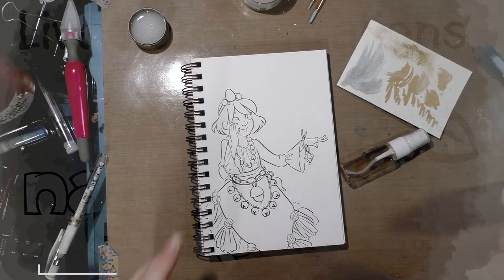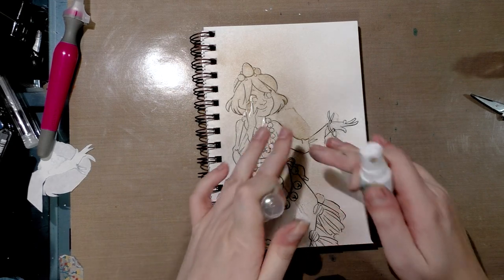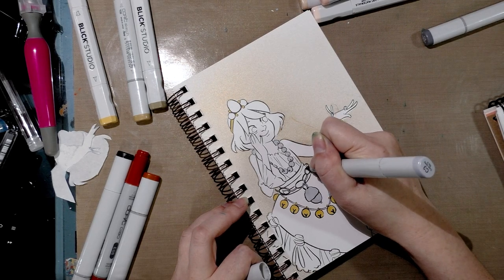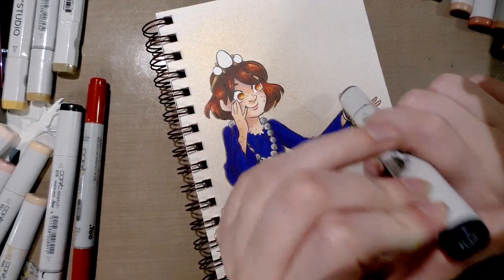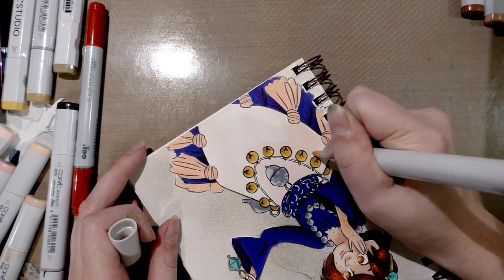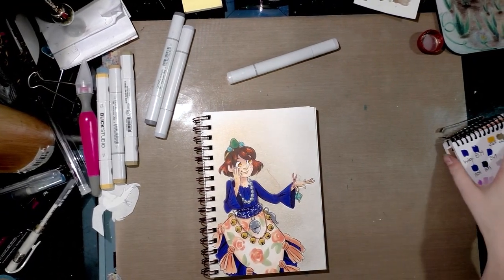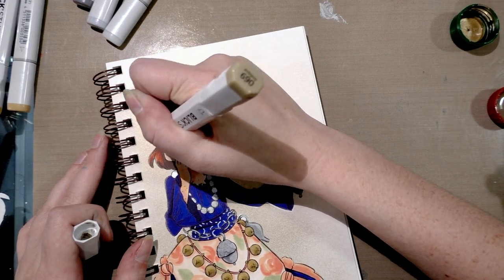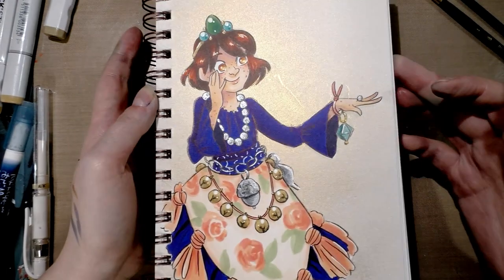Liquid Gold! Using Metallic Alcohol Inks In My Art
Hey artnerds!  Today we're putting those metallic mixatives to the test with a marker tutorial!  Let's paint with silver and gold and make a cute illustration!

Steve Combs-Plug Me In
Chris Zabriskie -

Direct to Video
What Does Anybody Know About Anything
I Don't See the Branches, I See the Leaves
I Want to Fall in Love on Snapchat
But Enough About Me, Bill Paxton
God Be With You 'Till We Meet Again
It's Always Too Late to Start Over
Rewound